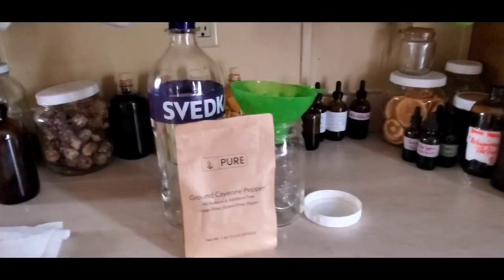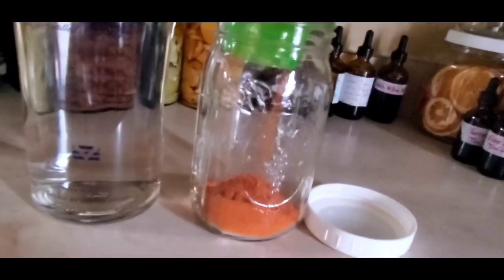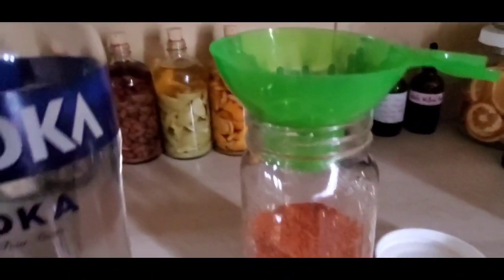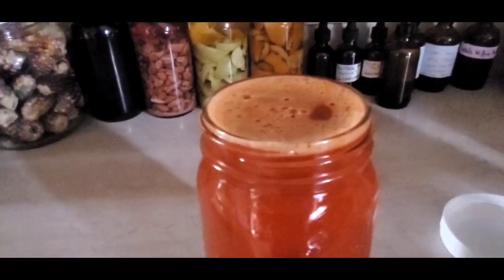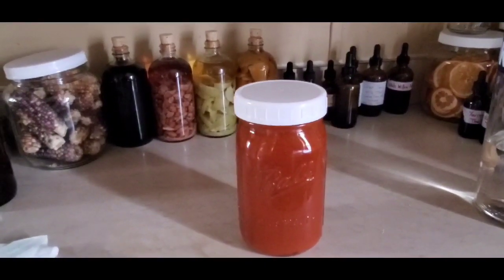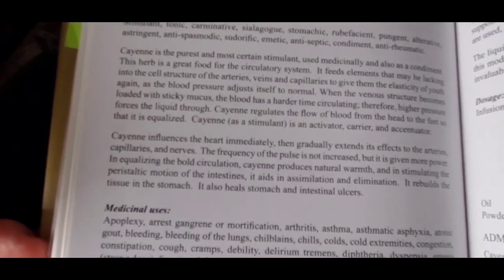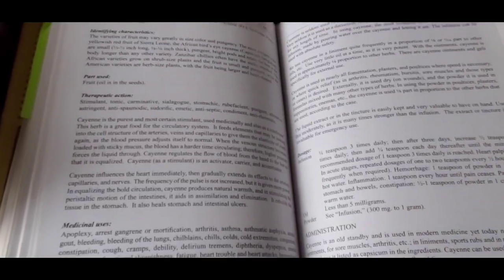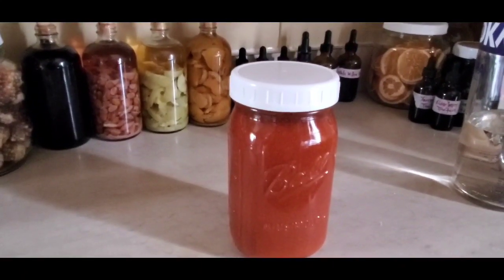Make'n Cay'enne Pep'r Tinc'ture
How to make Cay'enne Pep'r Tinc'ture...

Do Yer own re'search ba'for apply'n to skin or injest.. I ain't a Doc nor nurse and I take no re'sponsibility to what Yu put upon Yer skin or in Yer body .. This is what I do and this video is fer learn'n pur'poses..
I am an Herbalist, All'ways Learn'n, share'n My Know'ledge giv'n to me By Our CREATOR YAHUAH ..

Shalom from Hill'Top Hollar Ya'll ~
Halal'YAHUAH !!